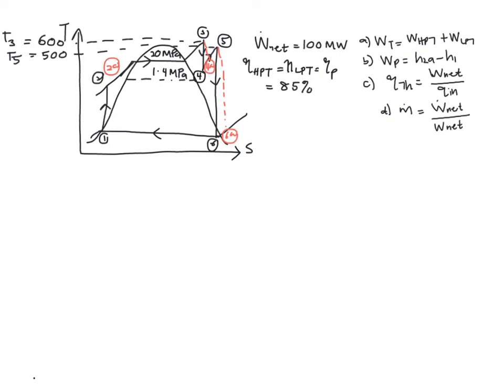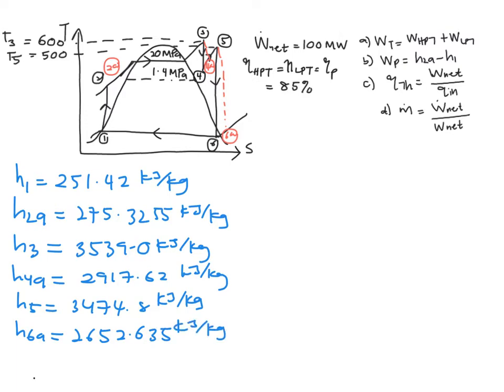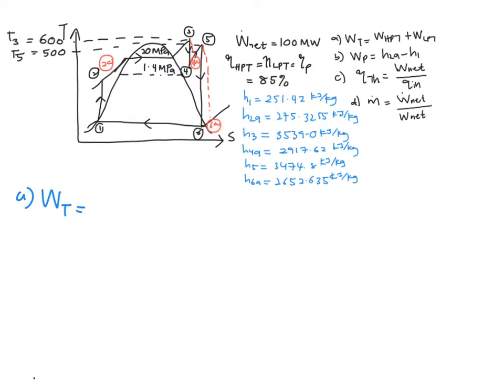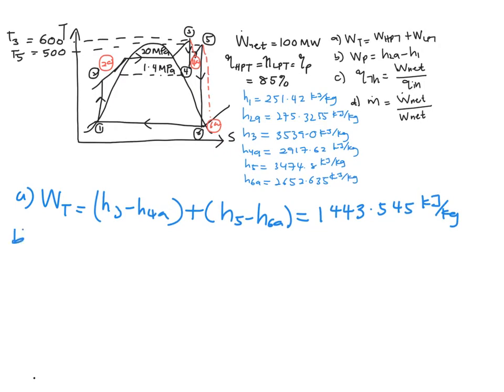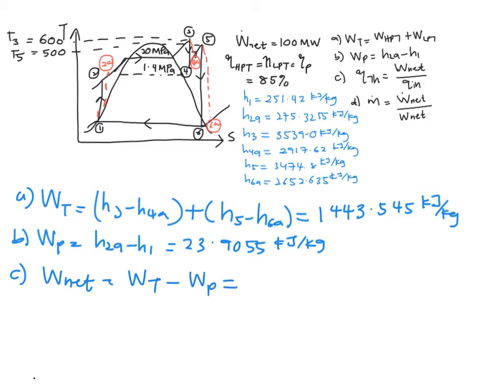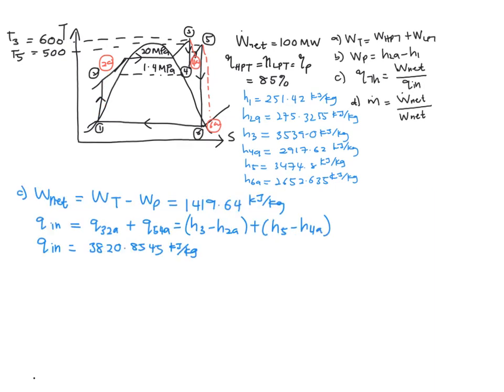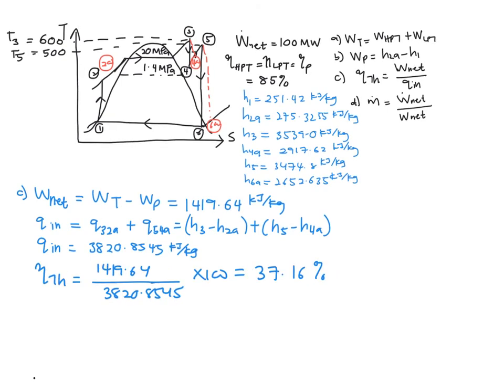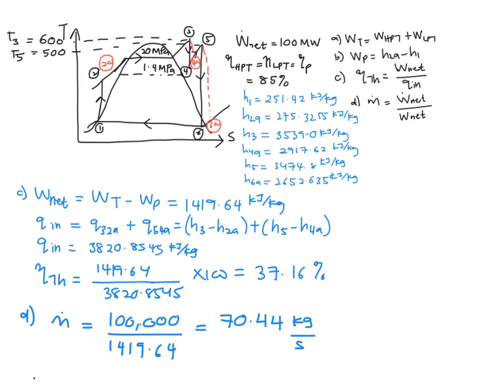Thermodynamics Problem | Actual Reheat Rankine 5/5